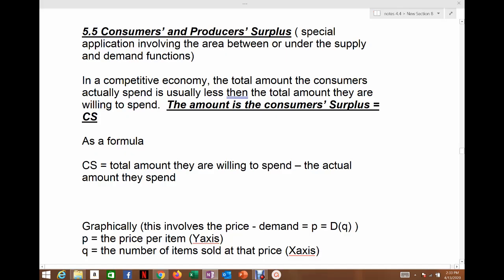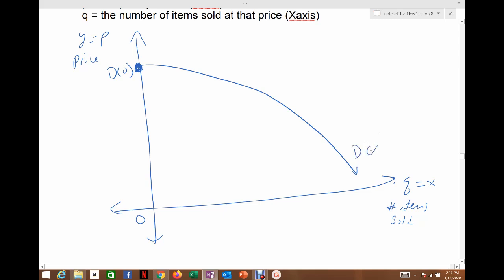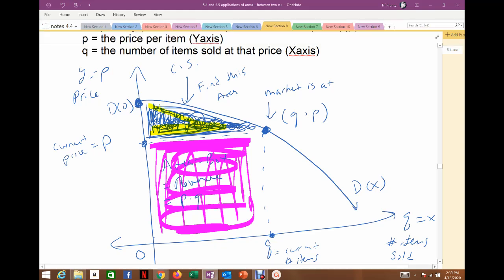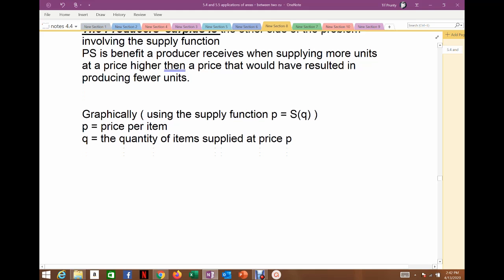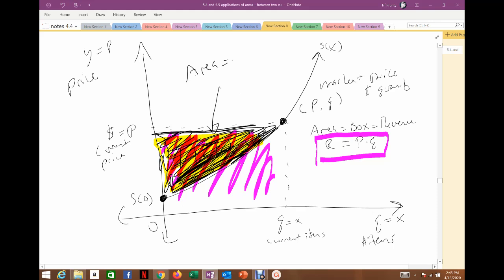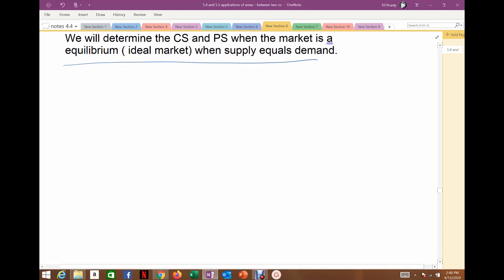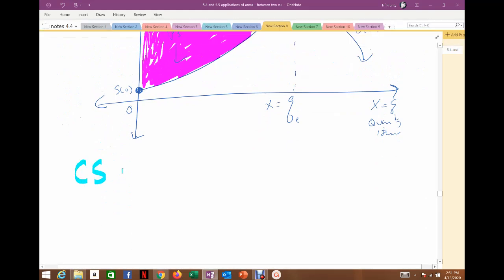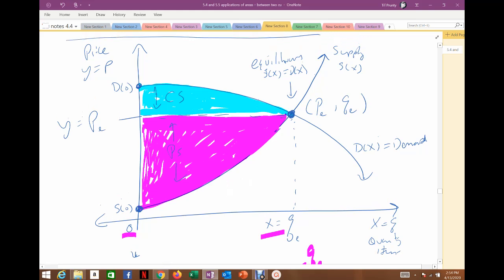5 5 part1 (ICC 5.1 video 1)